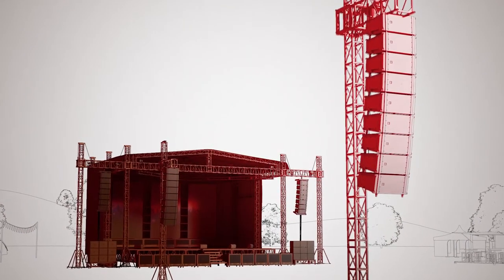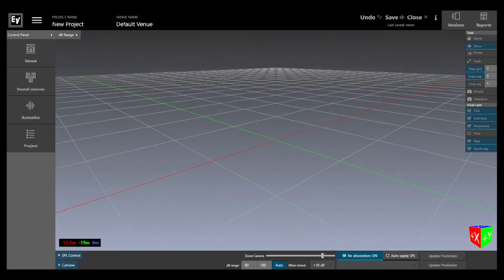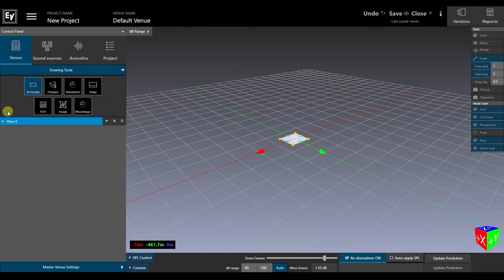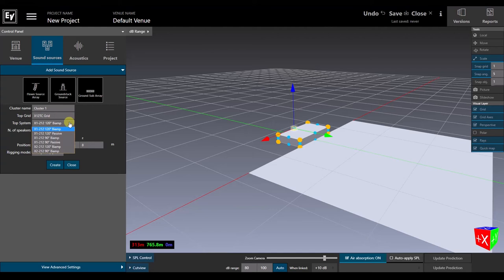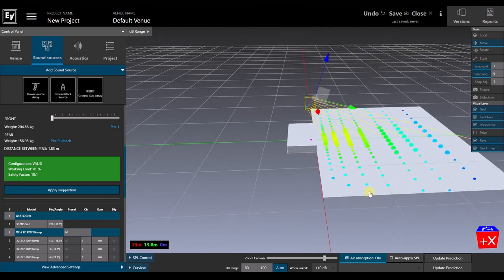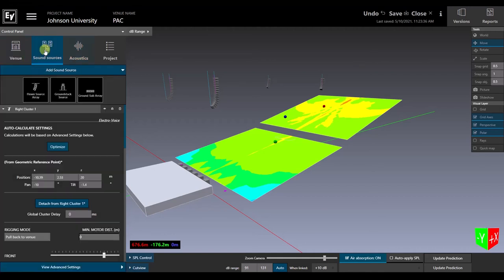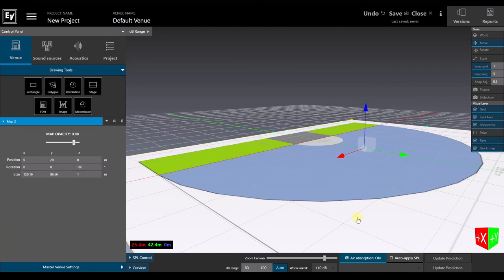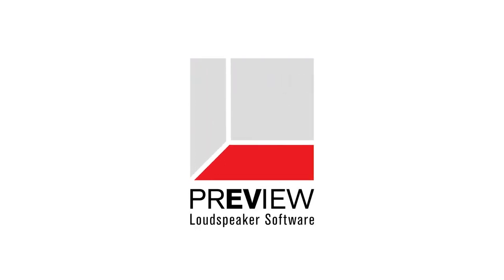Intro to PREVIEW - Quick, precise coverage prediction for loudspeakers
Learn how to get started with PREVIEW to design your sound. PREVIEW loudspeaker software is a tool to configure Electro-Voice line arrays for optimized, even coverage. The full-color 3D interface helps specifiers, designers, and audio engineers to quickly find the optimum configuration and overall position of speakers, the angles between loudspeaker elements, amp drive and delay requirements, and other factors that will ensure that arrays deliver the best possible performance in any venue. PREVIEW will also empower the user to create only mechanically valid combinations of loudspeakers and rigging hardware depending on individual safety factors.